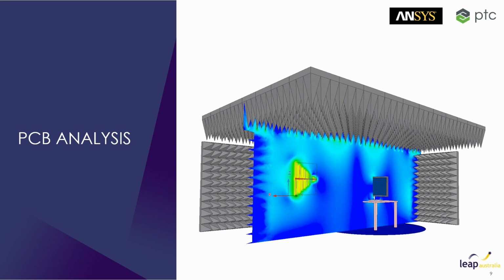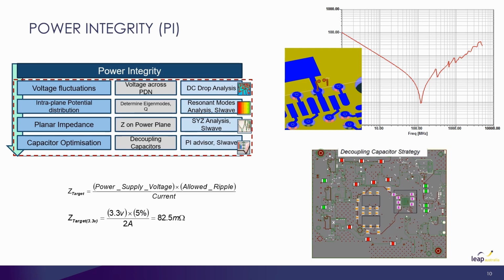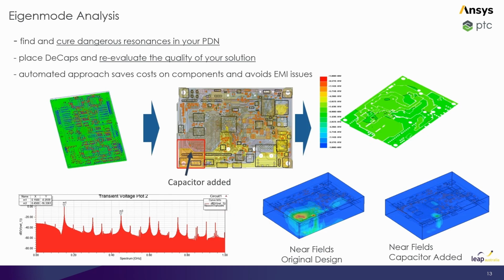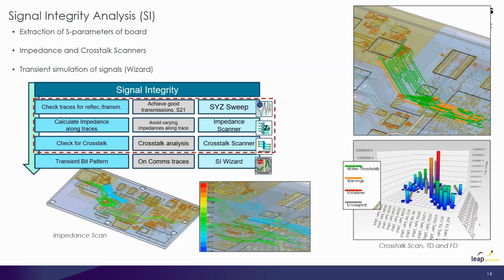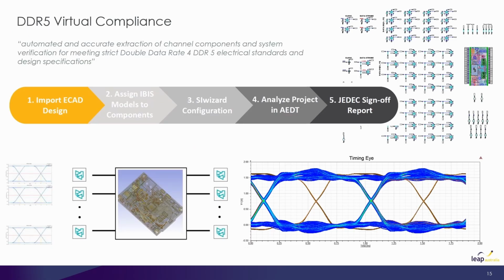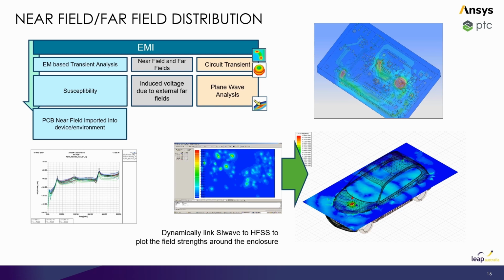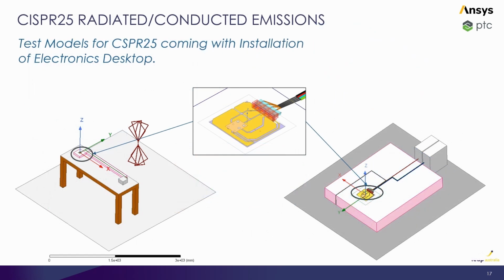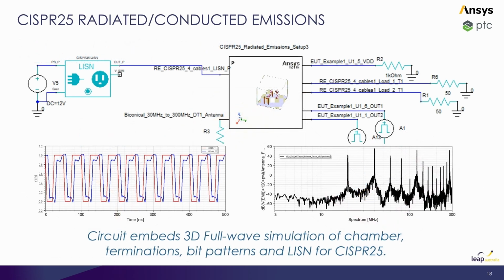From Altium to Simulation – Examples: PCB Analysis PI, SI, DC IR, EMI, Compliance (3 of 6)